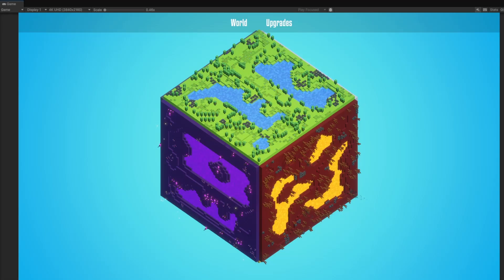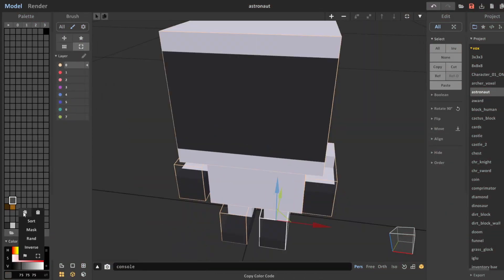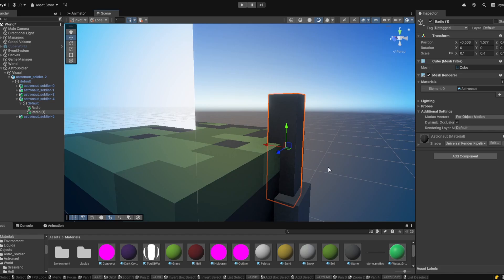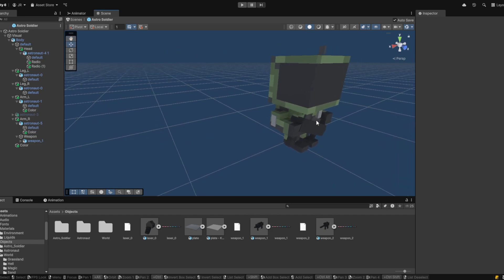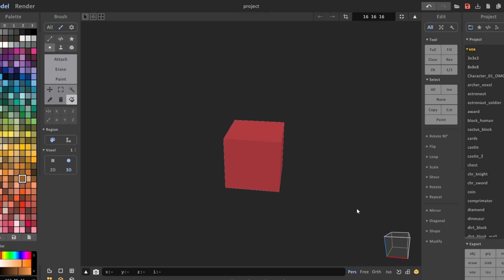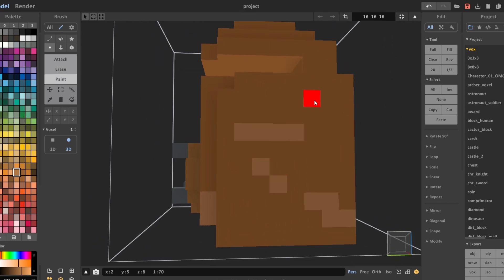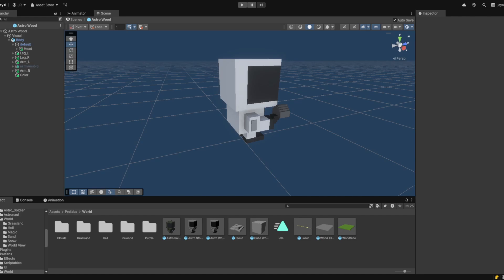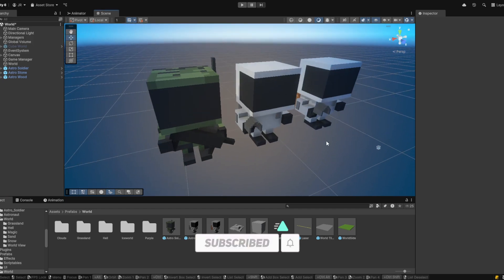I’m a Programmer, Not an Artist (And it Showed)